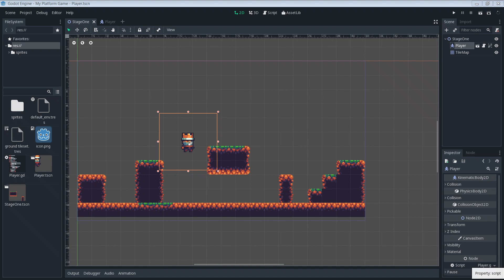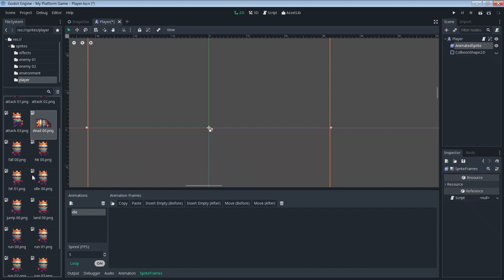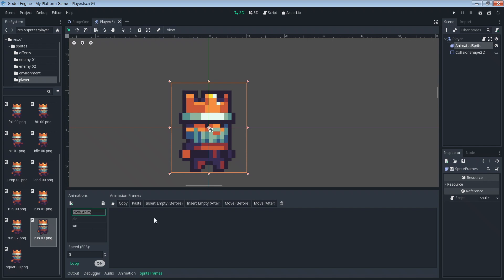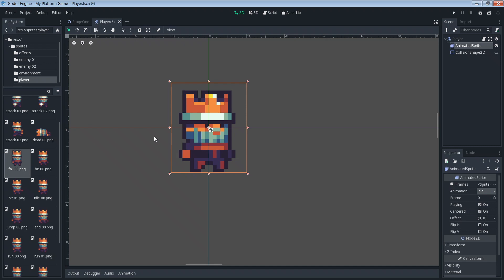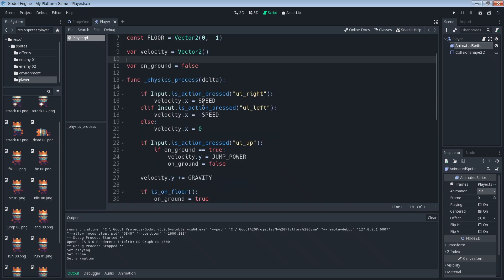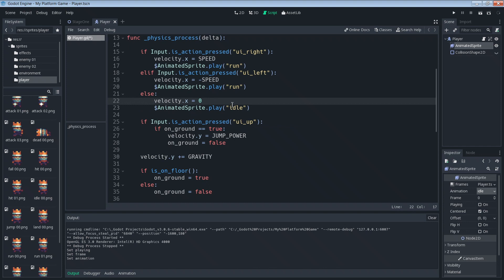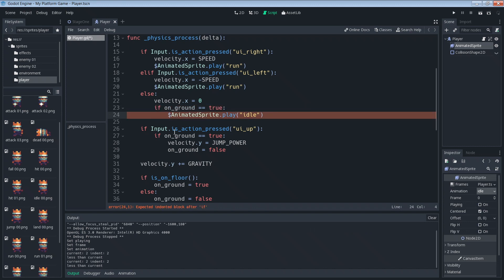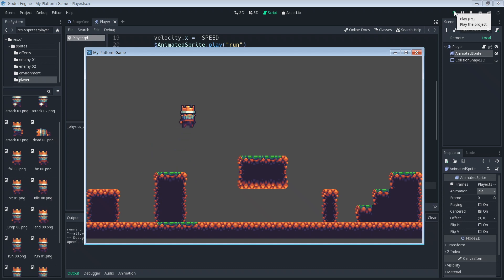Godot 3 - Platformer Tutorial - Part 4 - Character Animation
Let's give our player some animations and bring him to life!